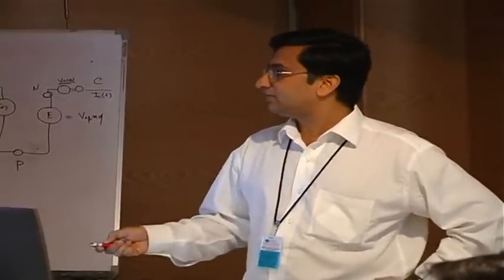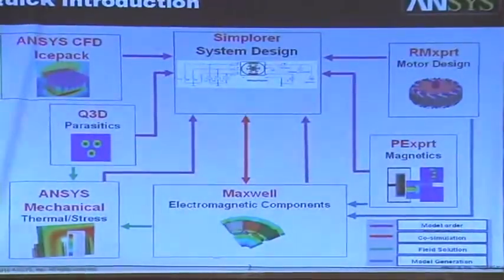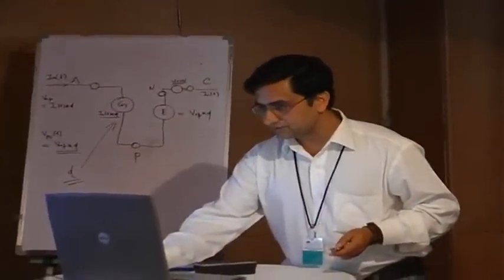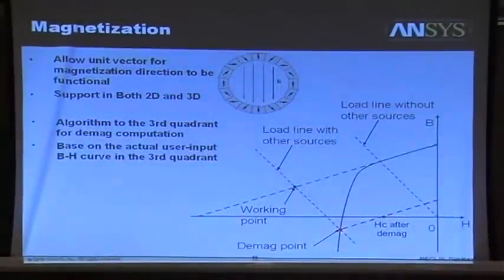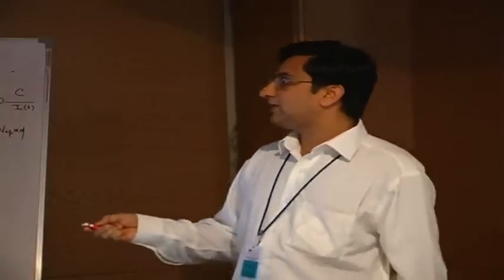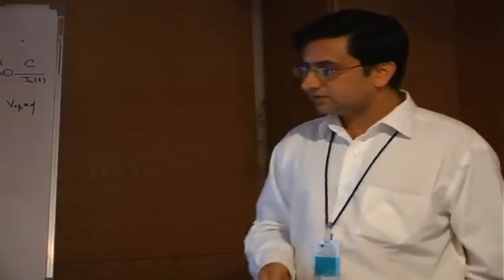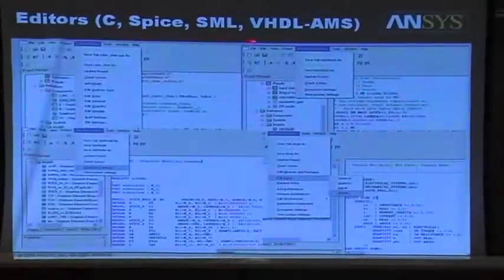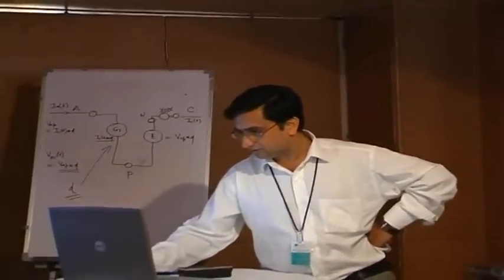Simulation of DC-DC Converters using PSpice - Part 5 of 9